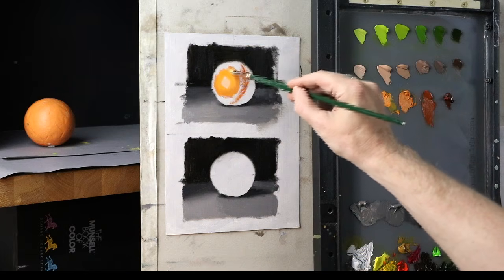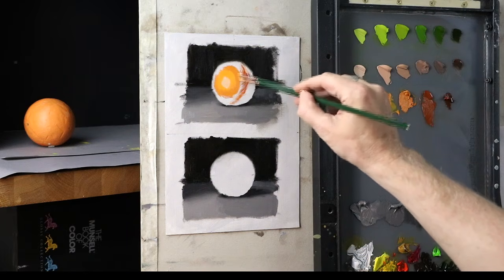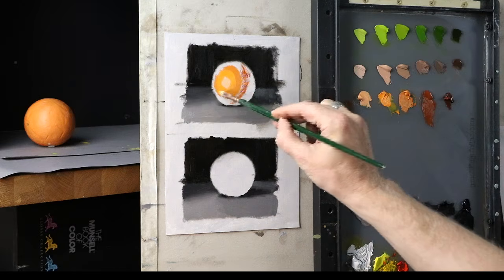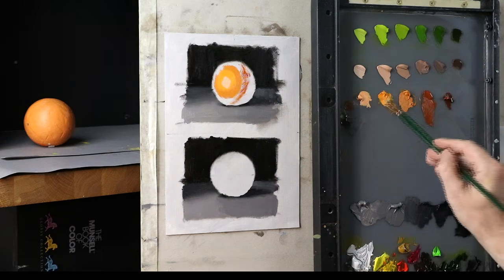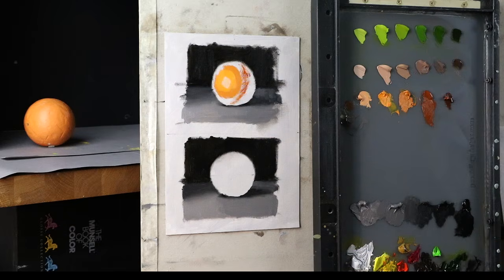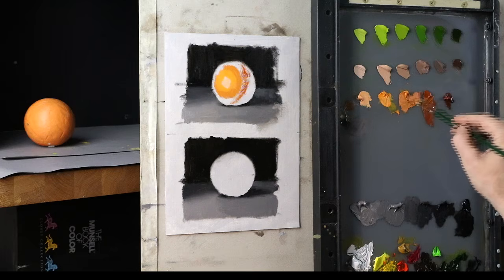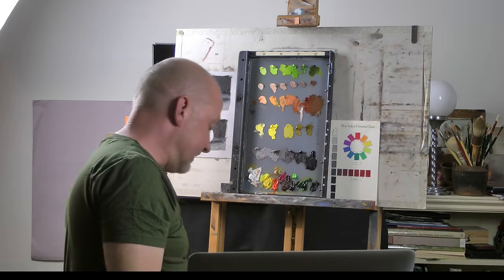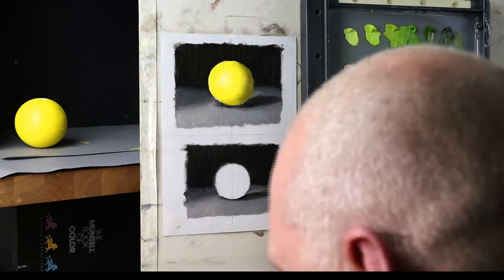The Chroma Curve - painting light and shadow with oils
If you want to be able to paint light and shadow convincingly, you need to understand how the chroma of colour changes across a form from light to shadow.

In this recording of a live stream from May 2018, I talk about how to paint light and shadow convincingly, and demonstrate by painting four spheres of different colours.